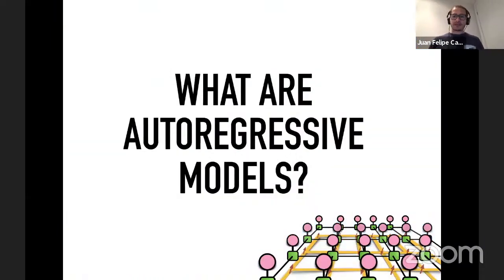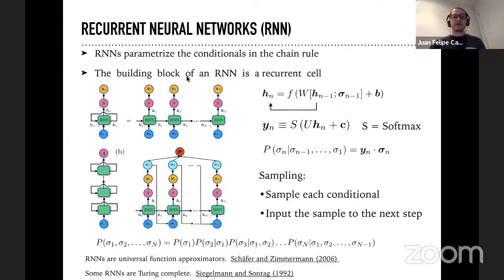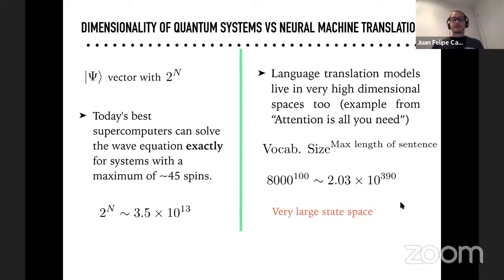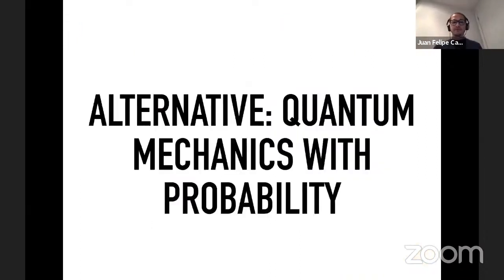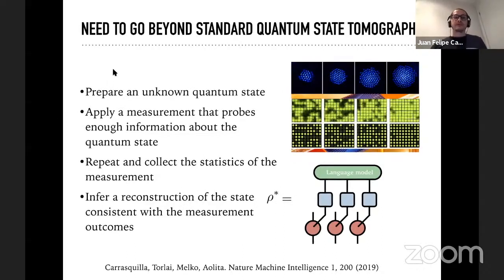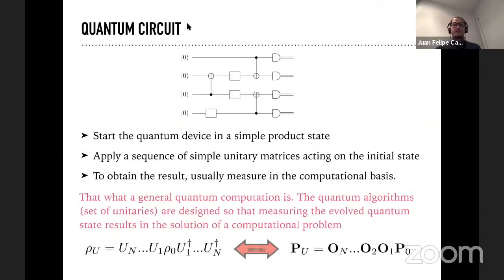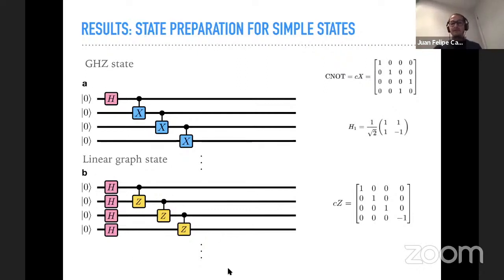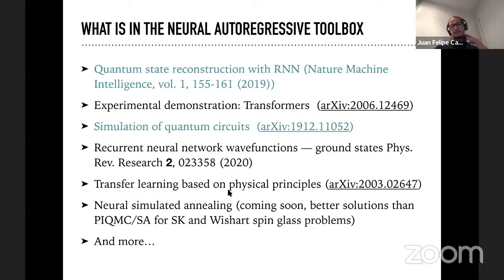Neural autoregressive toolbox for many-body physics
Juan Carrasquilla (Vector Institute, Toronto): "Neural autoregressive toolbox for many-body physics"